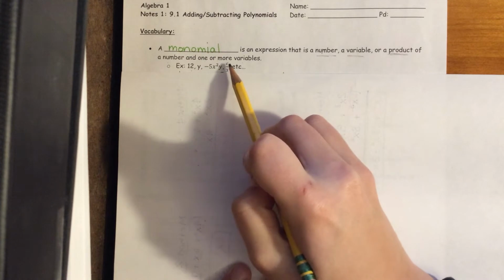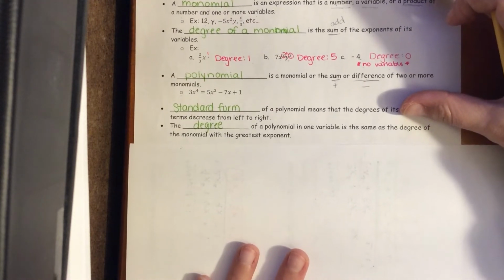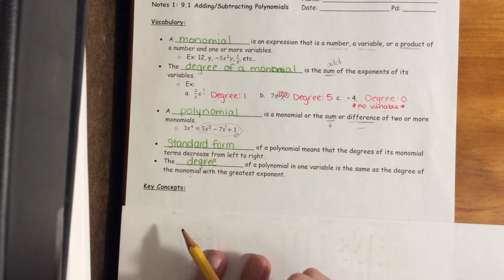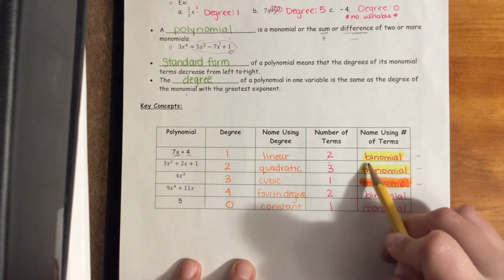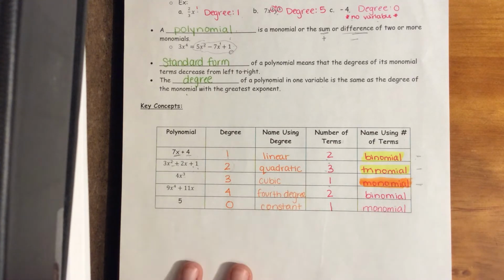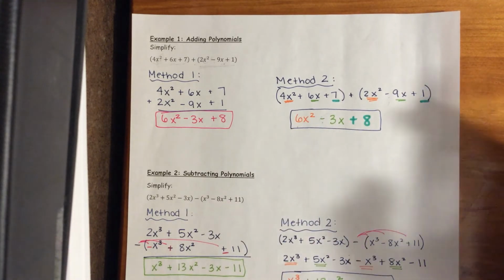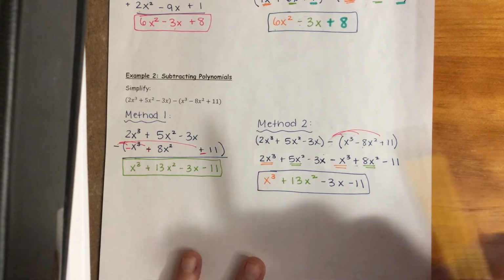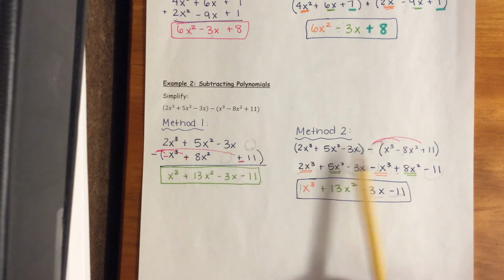Notes 1: 9.1 Naming, Adding, Subtracting Polynomials